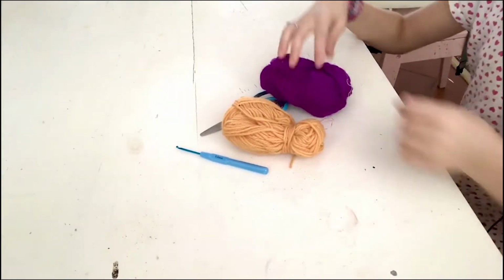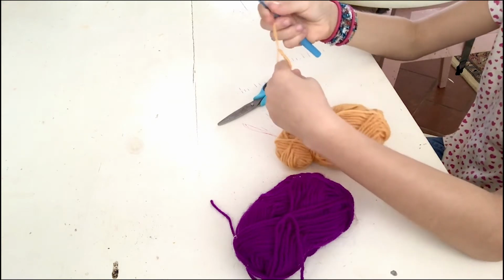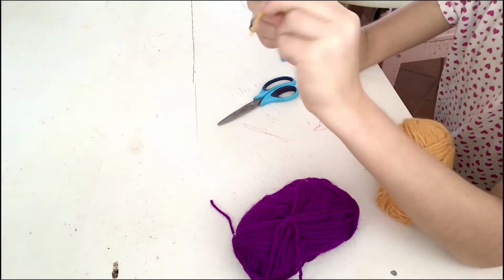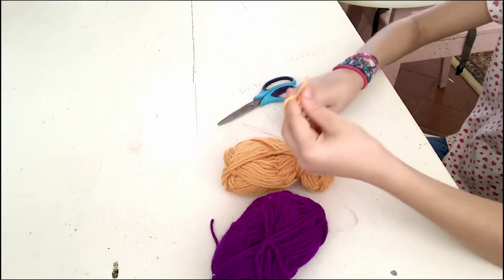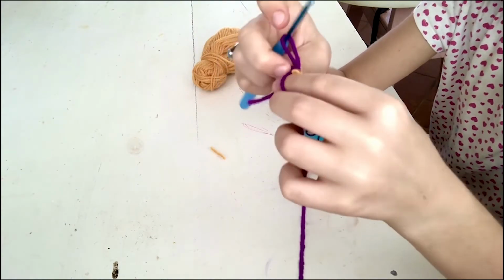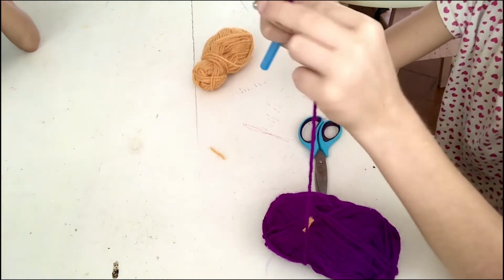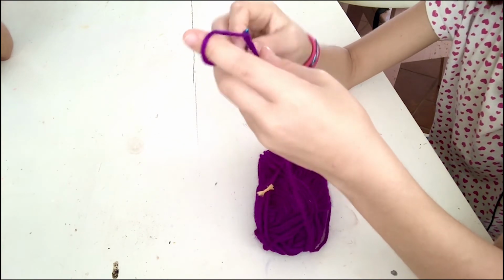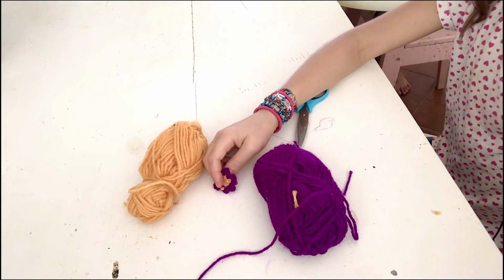Zahava Teaches -How To Crochet A Flower